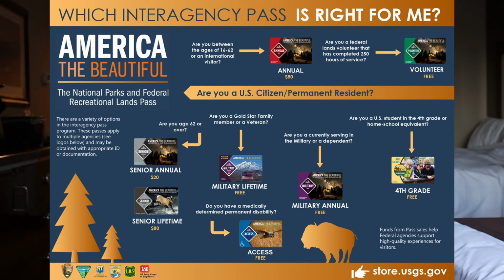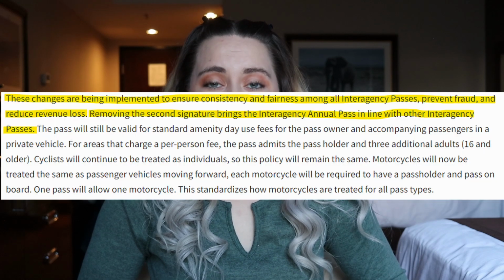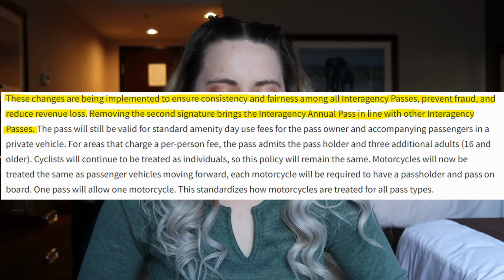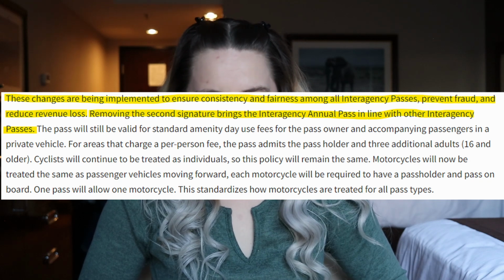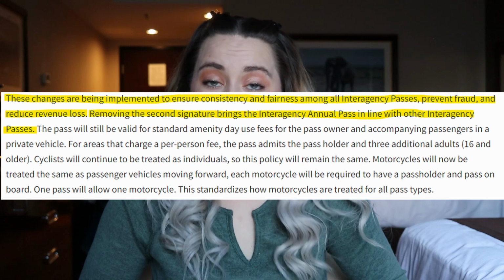*UPDATED FOR 2024*Everything You Need To Know About the America The Beautiful Pass |Jessica Anywhere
Back in 2020 I uploaded a video talking all about the America the Beautiful Pass (aka the National Parks Pass) and since then there have been some updates. In today's video I go over the different types of passes available, give some tips for using the pass, and talk about all of the updates!

LOOKING FOR A PHOTOGRAPHER?
I help families & parents stop time for a few moments and create lifelong memories in the process. You deserve to remember the little things about this stage of your life like the way your child giggles when you make fart noises and how your partner looks at you and the kids so fondly.